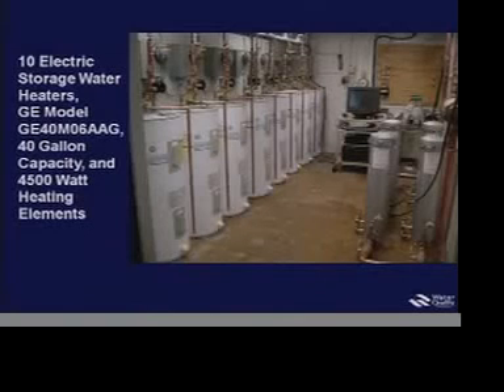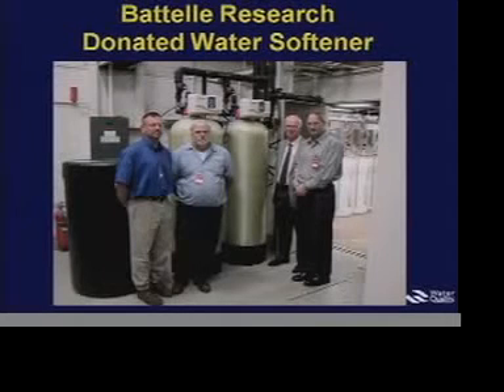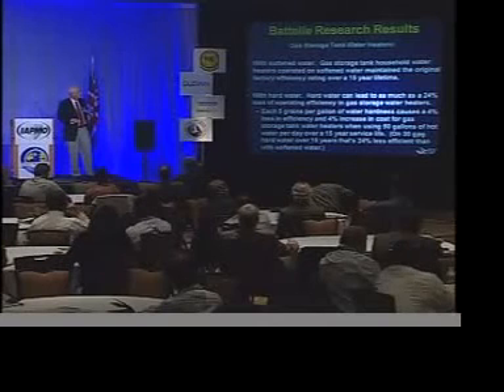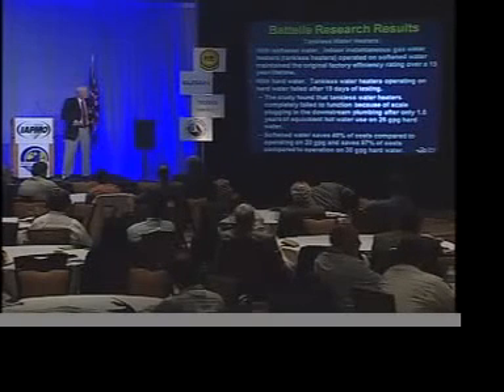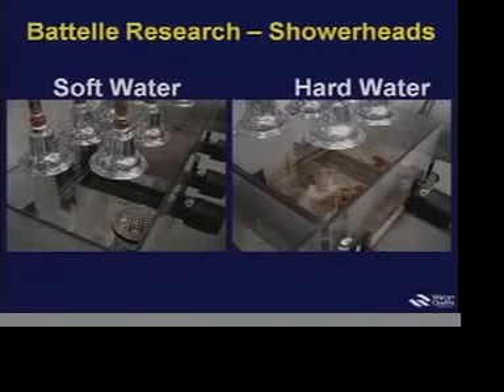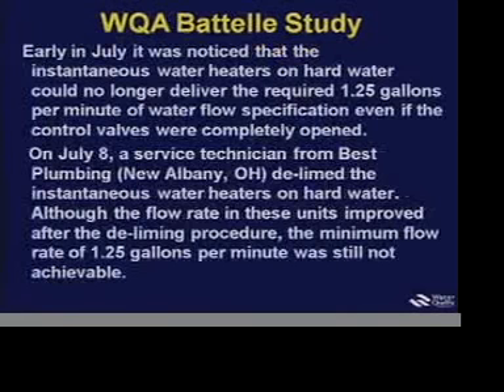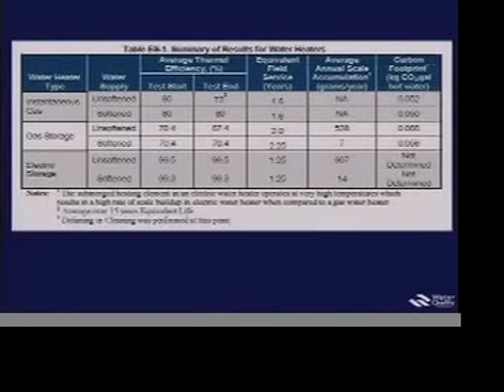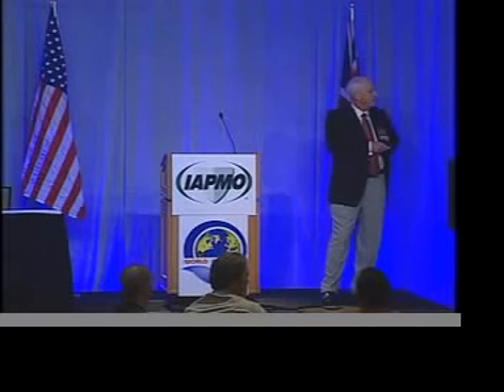ETS 2010 | Benefits of Removal of Water Hardness from a Water Supply - Part 2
"Benefits of Removal of Water Hardness (Calcium and Magnesium Ions) from a Water Supply" - Joseph F. Harrison, Water Quality Association - Part 2 of 5

To present research findings of recent Battelle Memorial Institute study that tested devices fed with softened and unsoftened water under controlled laboratory conditions designed to accelerate the water side scaling in the device and quantify the performance efficiency. This project specifically focused on efficiency improvements in household water heaters from use of softened water. and the subsequent effect on performance of fixtures, such as low flow showerheads and faucets and appliances such as laundry washers and dishwashers.